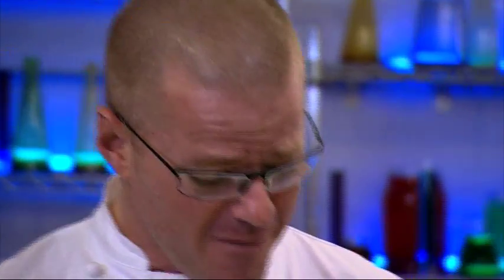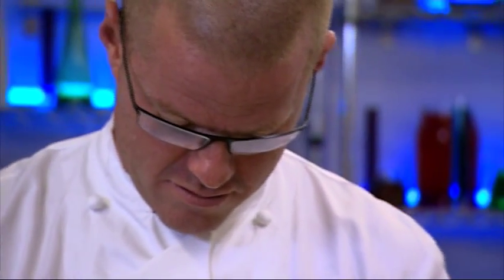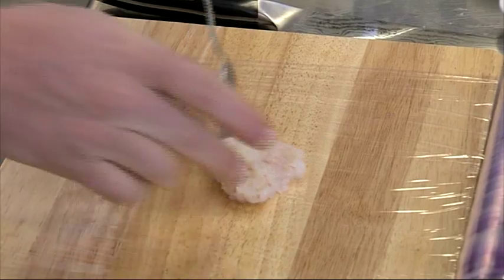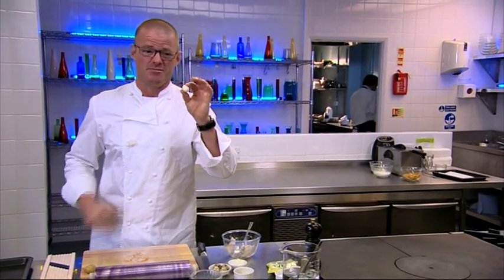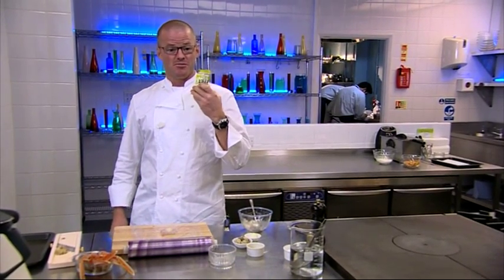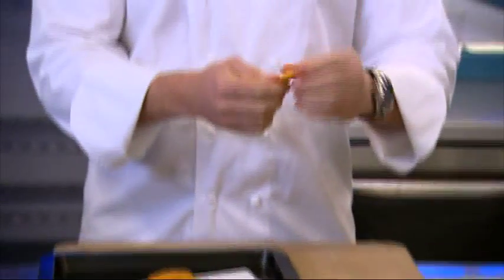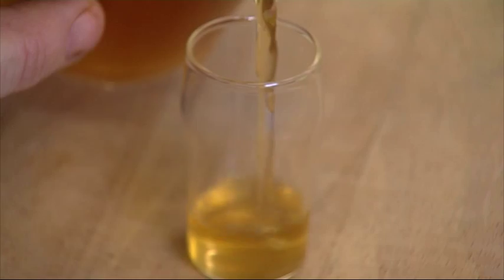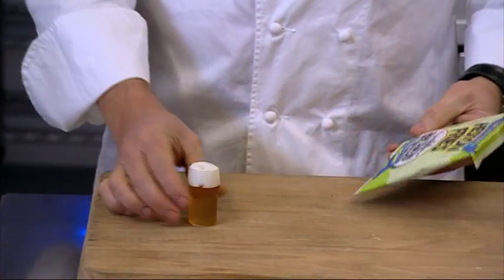Heston's Fish Feast: Scampi Fries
Heston Blumenthal creates his very unique scampi fries